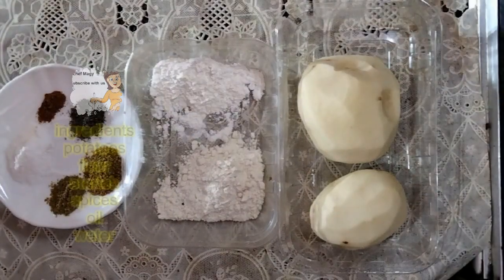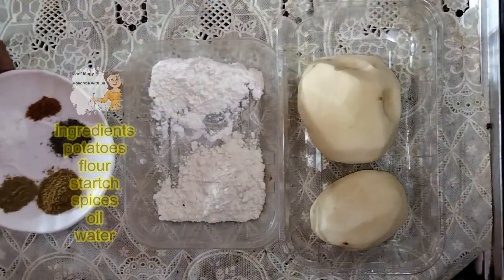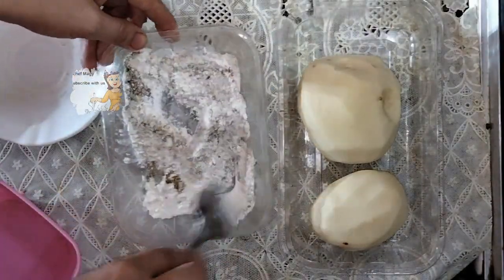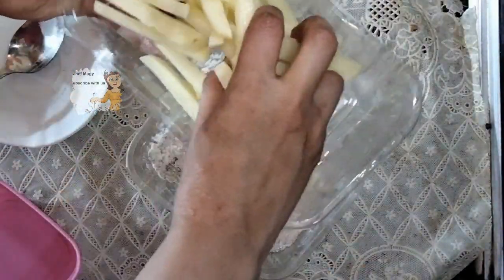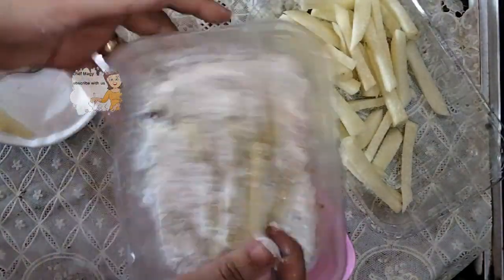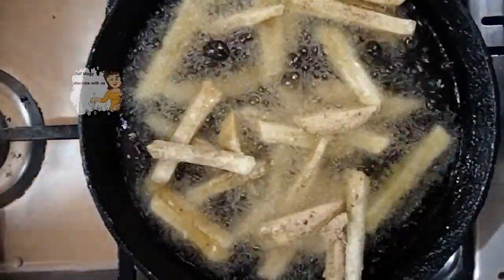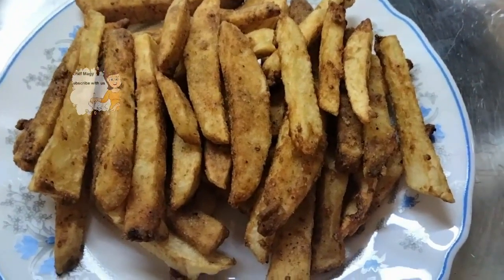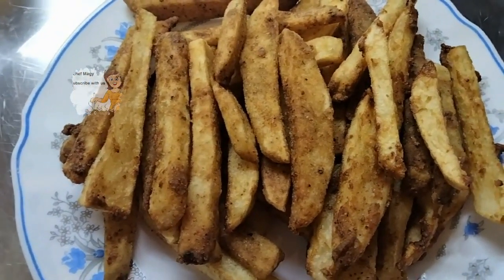If you have potatoes and flour at home, make this simple recipe! / How to make crispy potato wedges